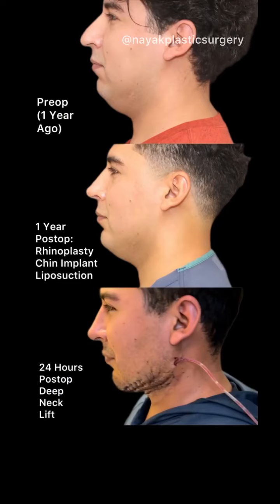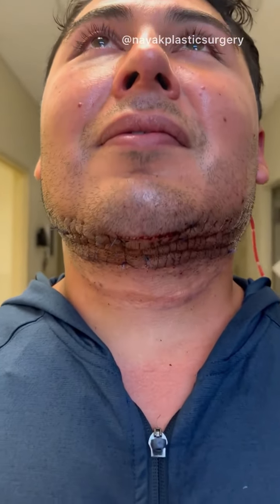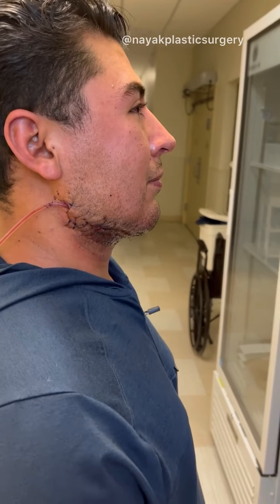⚠️WARNING: GRAPHIC⚠️I Think This Is One Of My Best Videos...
…but it definitely pushes the boundaries of scary!

One year ago, I performed a rhinoplasty, chin implant, buccal fat removal, and maximal submental liposuction for this young man.

He just wasn’t fully ready to commit to a true Deep Necklift yet.

Yesterday, he came back 1 year postop.

His neck and chin looked amazing, and he was ready to convert to a true Deep Necklift!

Even just one day after surgery, you can see incredibly clearly how much better a Deep Necklift is compared to liposuction.

During surgery, as with many men and occasional women, he showed a significant tendency towards oozing.

Patients who display this tendency are at greatly increased risk of the single scariest complication of facelift/necklift surgery: postoperative bleeding that requires emergency surgery.

This complication is called a hematoma, and it’s a surgical emergency we try to avoid at all costs.

Thankfully, a Brazilian surgeon, @drandreauersvald, recently developed the “hemostatic net” technique.

The hemostatic net quilts down the areas where we worked, making the patient virtually hematoma-proof.

Placing the net takes significant time, and it is definitely bad marketing because it looks weird.

For those two reasons alone, many surgeons are reluctant to adopt it at all.

I use it judiciously: specifically in cases where I think there is increased risk of bleeding postoperatively.

The net is painless, is removed in 48 hours, and leaves no permanent marks.

It has dramatically increased the safety of facelift/necklift surgery in patients with unexpected bleeding tendencies.

On behalf of facial surgeons everywhere, I want to thank and congratulate Dr. Andre Aursvald for his valuable contribution to plastic surgery.

👉 What do you think of the difference between liposuction and Deep Necklift results?

👉 Can you see the value in using the hemostatic net when necessary?